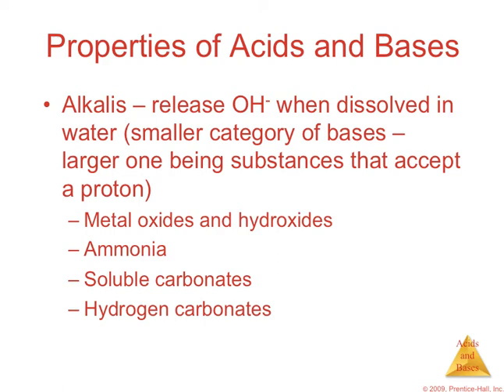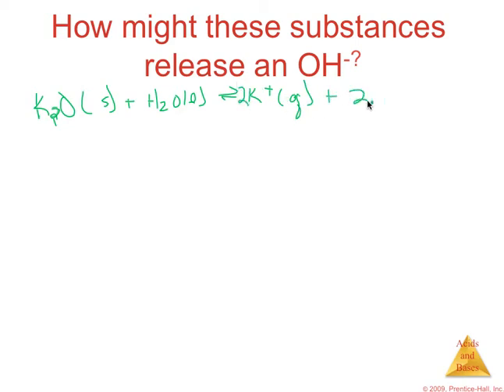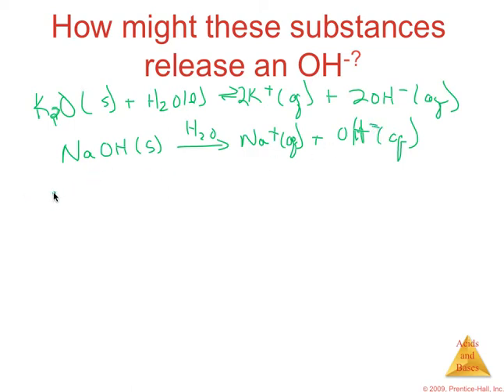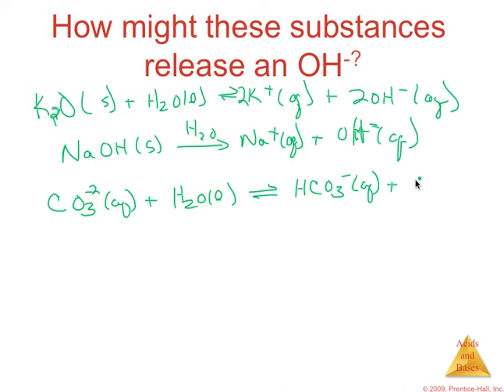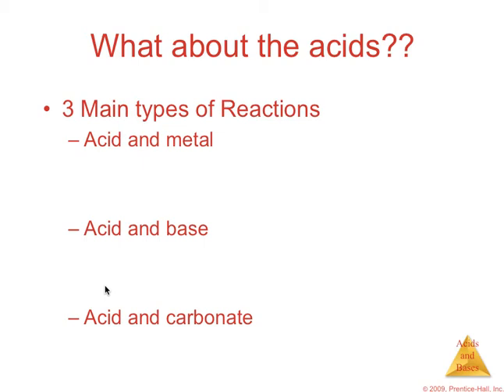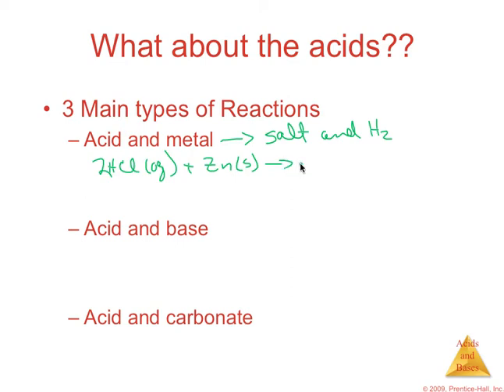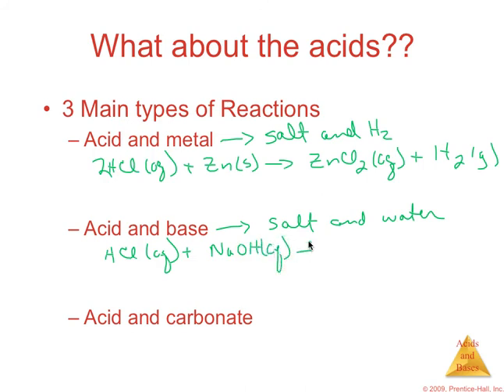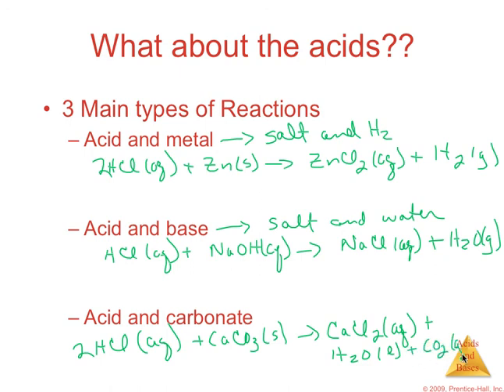Properties AB.mp4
Table of Contents:

00:00 - Properties of Acids and Bases
00:31 - How might these substances release an OH-?
02:19 - What about the acids?
03:09 - What about the acids??